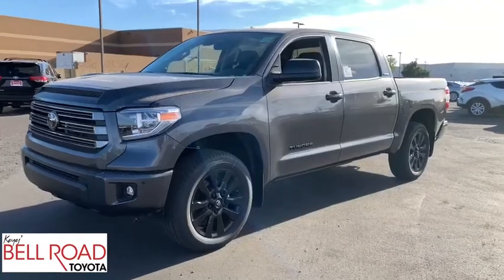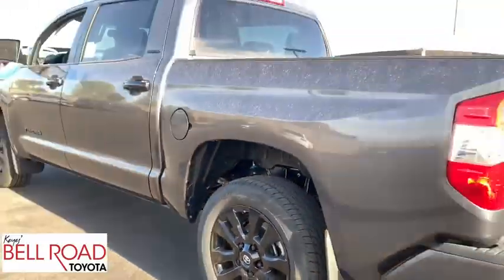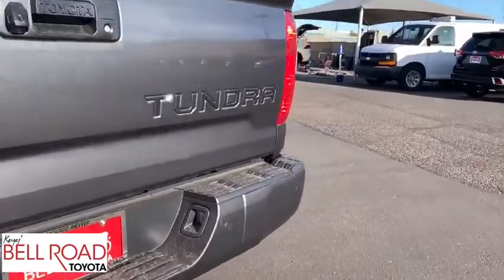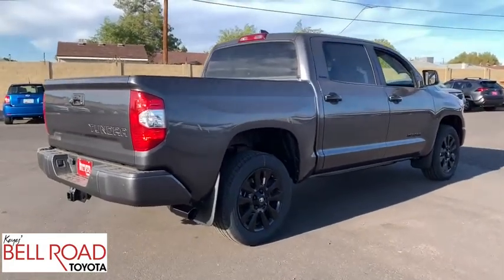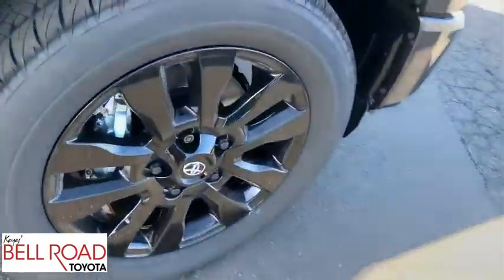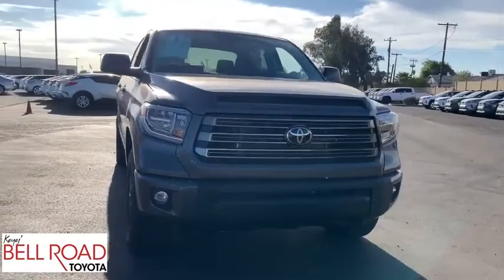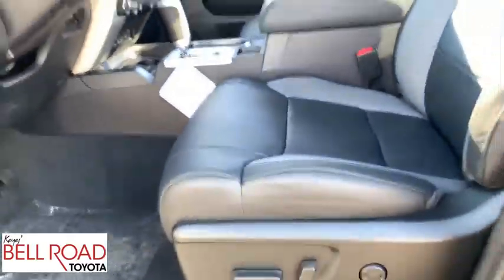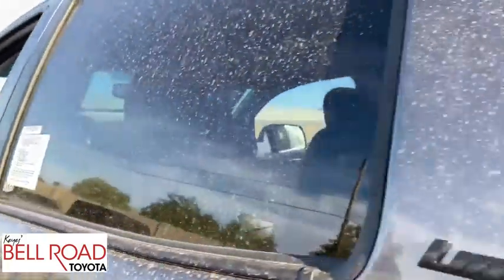2021 Toyota Tundra Phoenix, Glendale, Peoria, Sun City, Surprise, AZ MX975471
Gray New 2021 Toyota Tundra available in Phoenix, Arizona at Bell Road Toyota. Servicing the Glendale, Peoria, Sun City, and Surprise, AZ area.

2021 Toyota Tundra Limited CrewMax Gray 2021 Toyota Tundra Limited CrewMax 4WD, Lb20/Black Leather. 4WD 6-Speed Automatic Electronic i-Force 5.7L V8 DOHC 32V LEV$1,750 off MSRP! There may be additional incentives that you qualify for. Please see Dealer for details. Price includes: $1750 - TMS Customer Cash. Exp. 11/30/2020